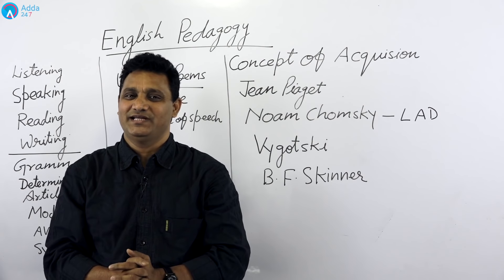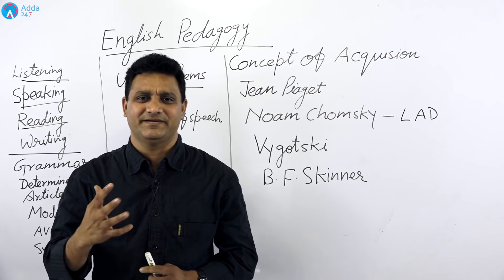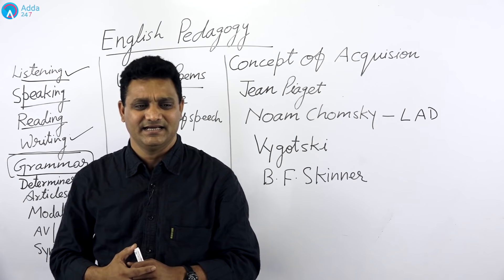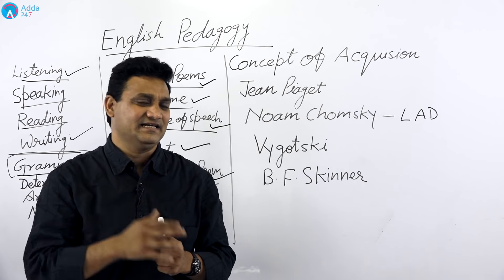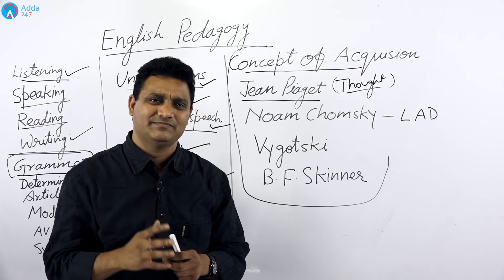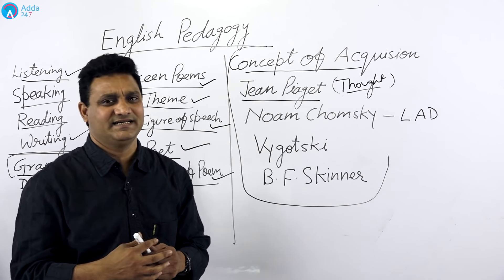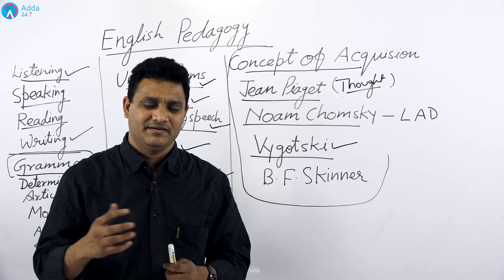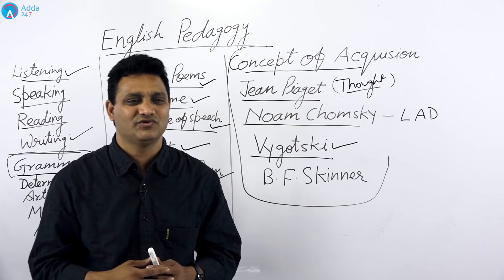English Pedagogy सिर्फ पांच दिनों में कैसे पढें? CTET, KVS, HTET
To Know More about Teaching Job exam pattern syllabus and exam date , visit ::;

Aspirants, Adda247 is Now In Telegram, Join Our Telegram Group -@Adda247youtube For All the Updates and Notifications. Hurry!!

1.To buy Banking & SSC Latest Pattern Video Courses of Adda247 - at Online Streaming, SD Card or Tablet

2. Download Adda247 App (India's No.1 App for Bank & SSC Exams)

4. Get all updates on facebook, like us our facebook

5.